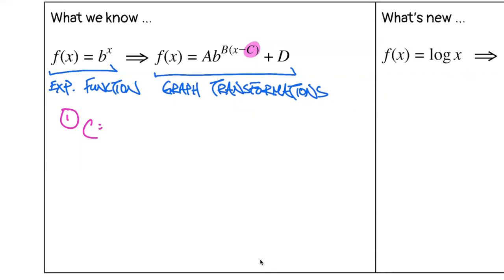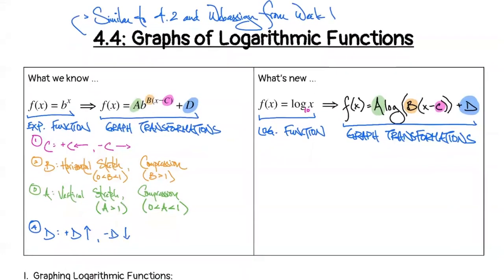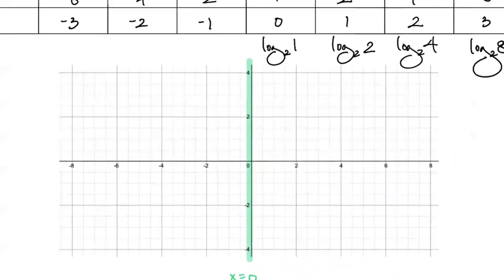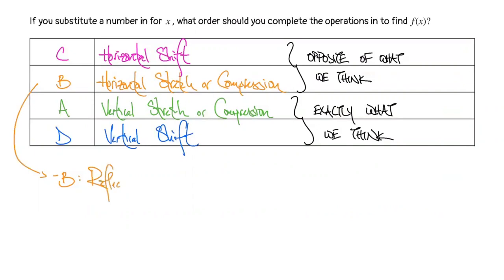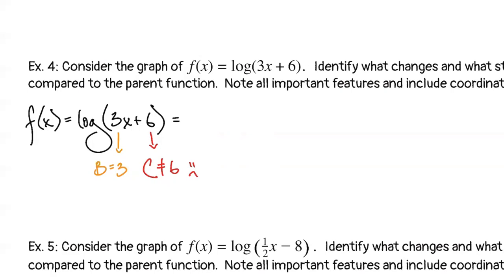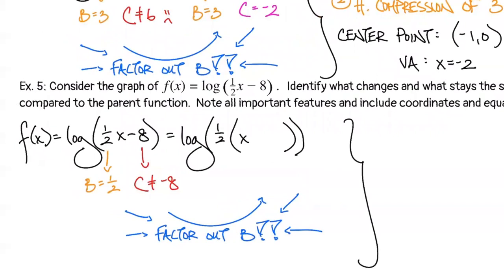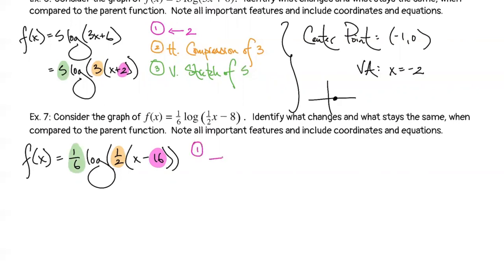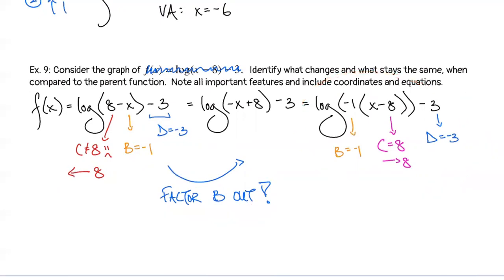4.4 Lecture Video